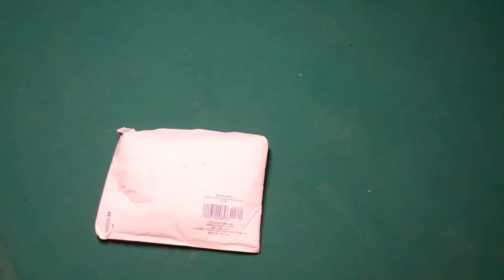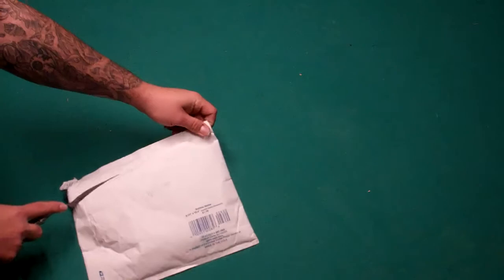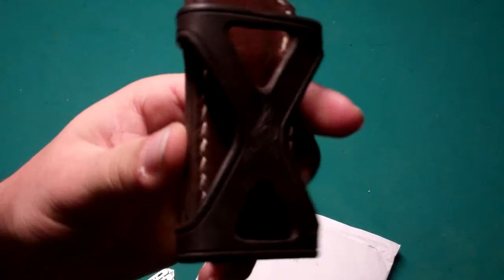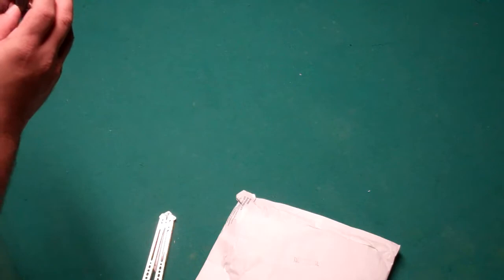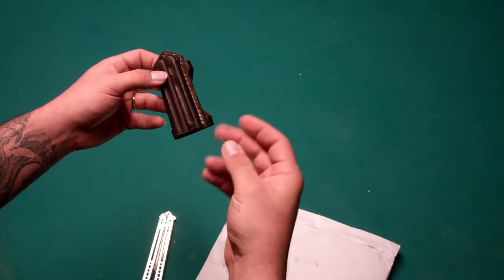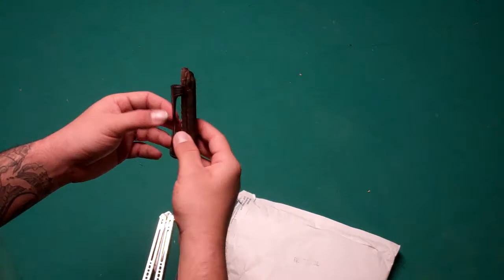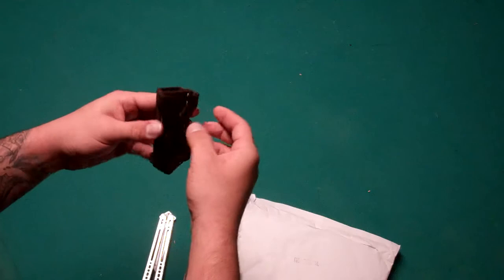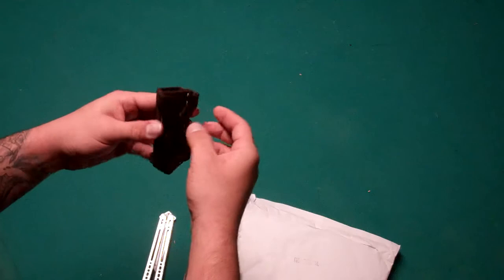An Unboxing Vid!!!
This is a custom made leather sheath for my Kimura 6 balisong knife.  It is top notch quality and the retention in it is beyond compare! the maker is Savage Jourdan and his company "Savage Arts". You can contact him on most of the knife forums around and through his company's facebook page.